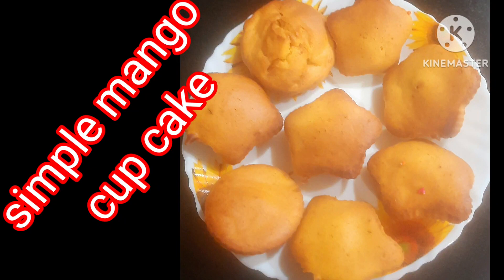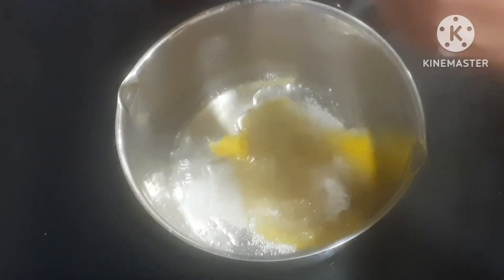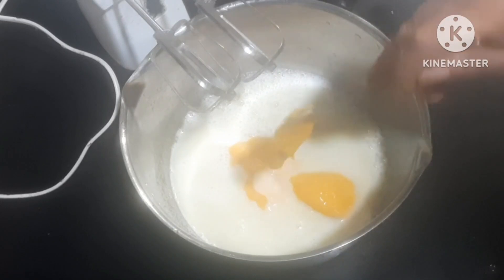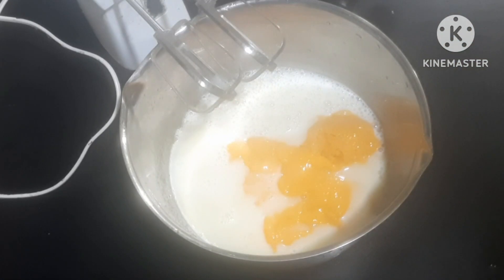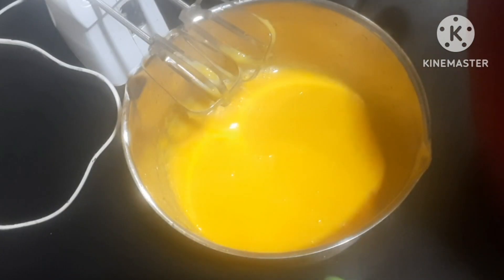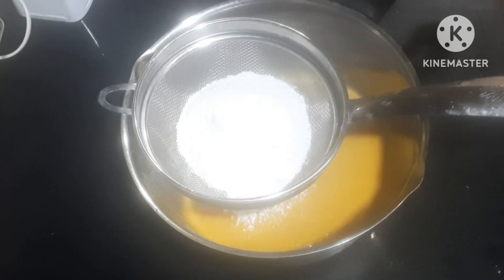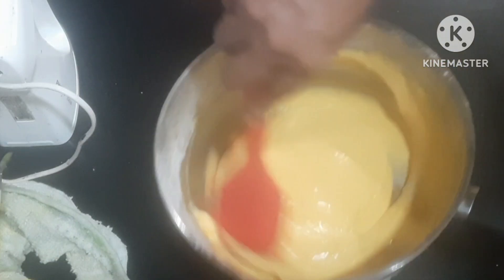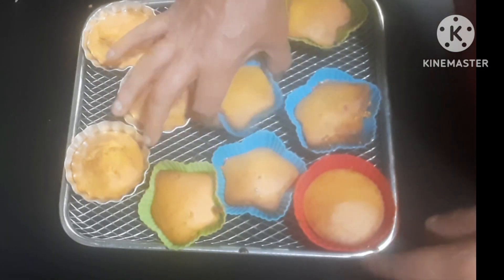simple mango cup cake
ingredients

egg 1, sugar 5 tb.Sp, oil/ butter 5 tb. Sp
Milk 5 tb. Sp, salt pinch
Mango puree 5 tb. Sp., vanilla essence 1/2 tea dp
Maida/ atta 100 gm, baking powdet 1/2 tea sp
Soda podi pinch ..

1 easy milk cup cake

2. simple mango cup cake